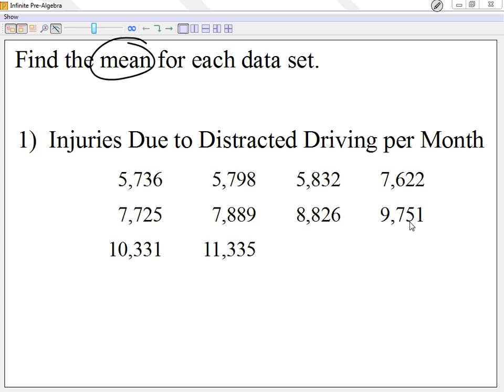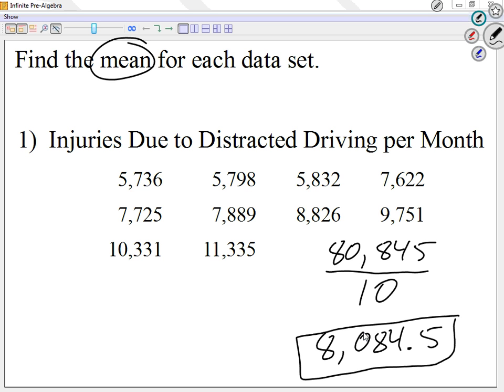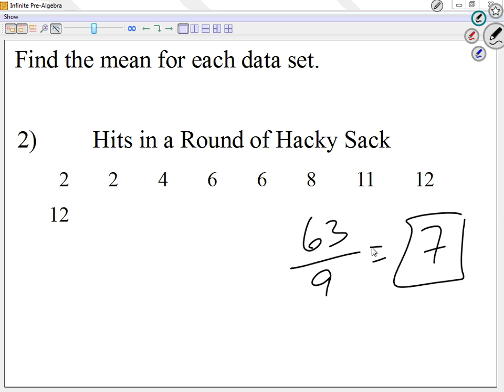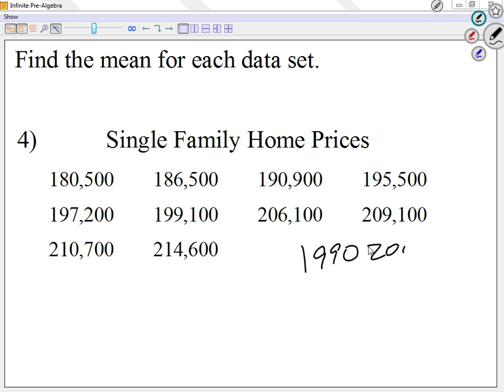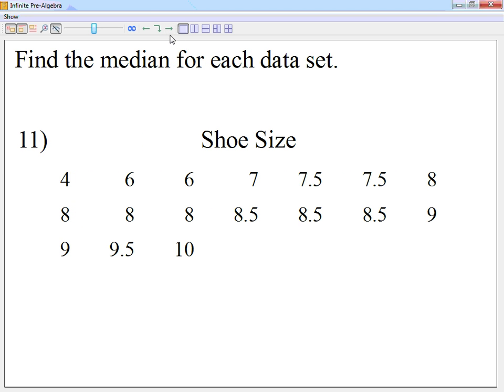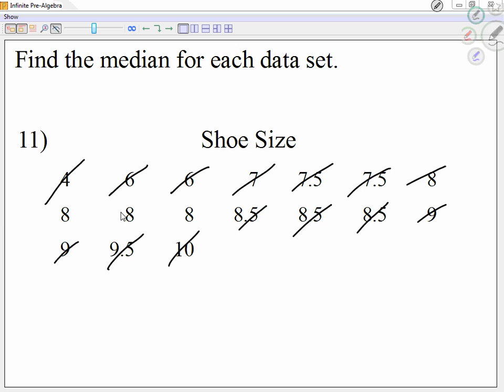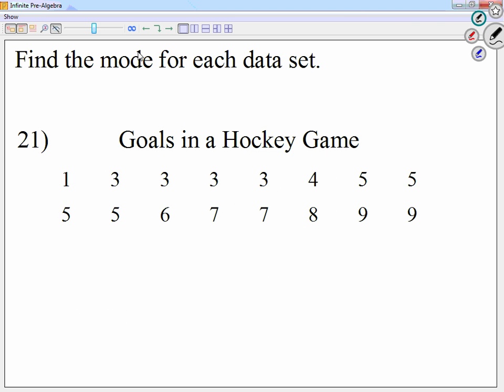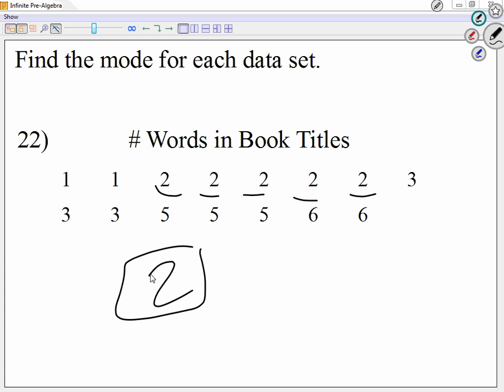leonzo mean median and mode